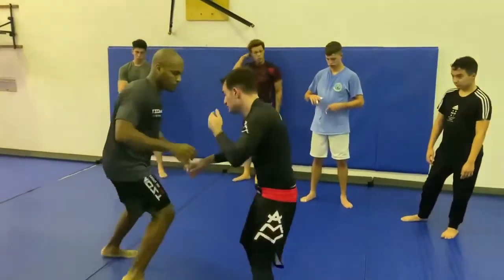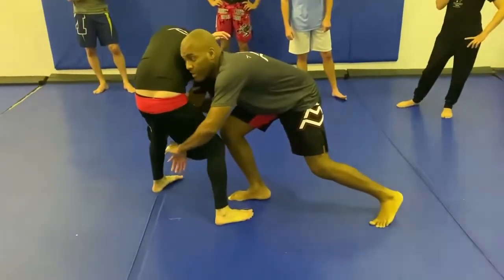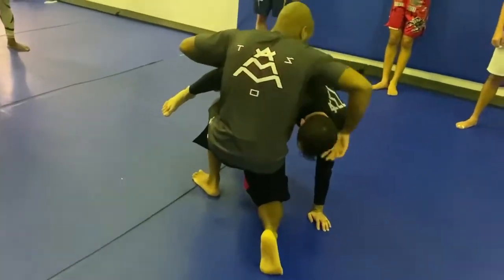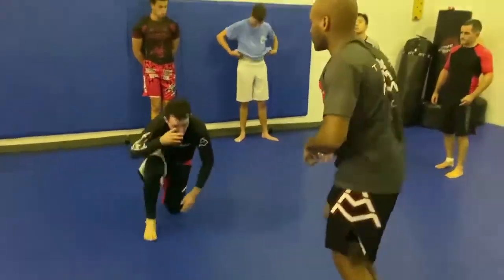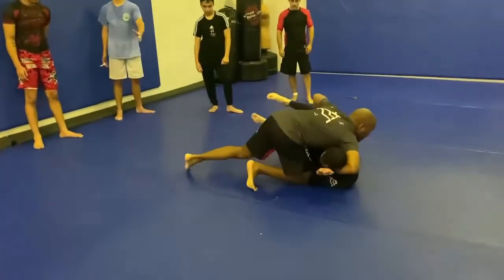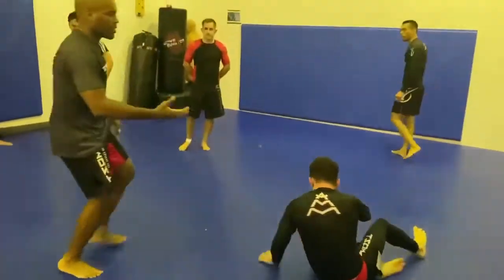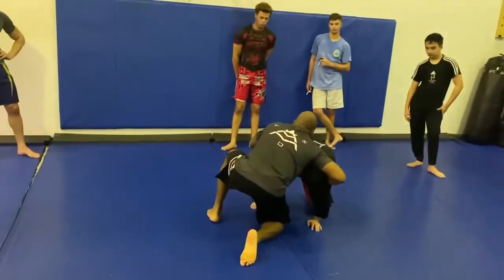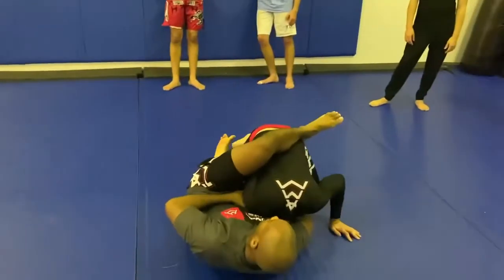Sneaky Guillotine Setup from Single Leg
Looking for guillotine setups? Check out this tricky guillotine setup by @jamalseagal. This setup makes it more difficult for your opponent to protect his neck because one hand is secured with your wrist and the other hand posts as your opponent is falling down. Check out the steps below and let us know your thoughts.

1️⃣Arm drag to single.

2️⃣Feed the wrist to your single leg hand.

3️⃣Grab the head with a front headlock grip, step out, rotate, and drive your opponent to the ground.

4️⃣If your opponent rolls with the takedown, shoot the guillotine from side control.

4️⃣If your opponent drives into you or sprawls, shoot a traditional guillotine from your back.